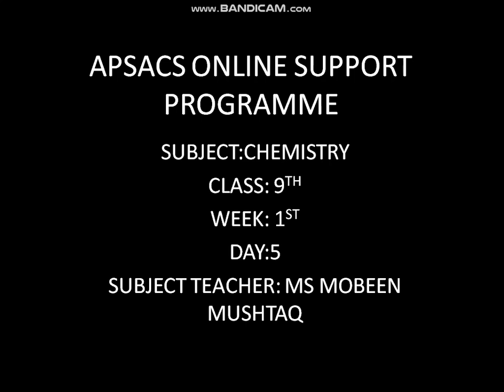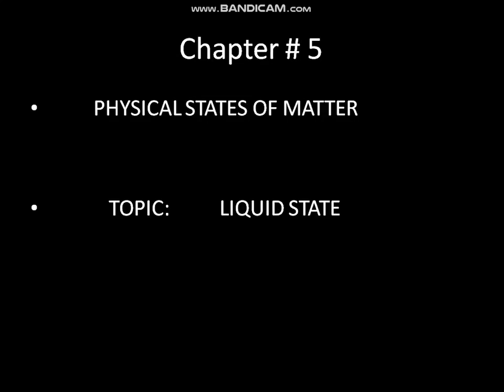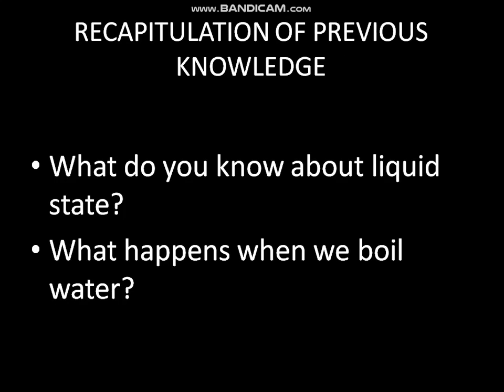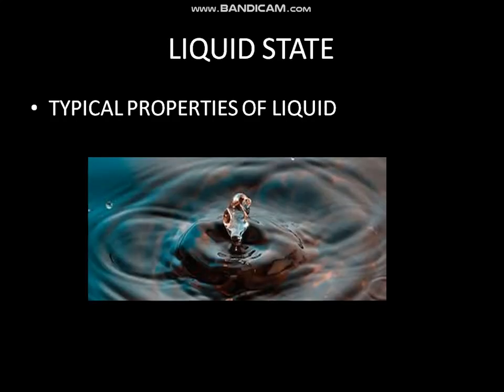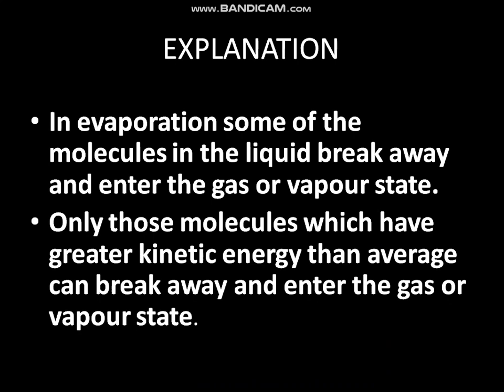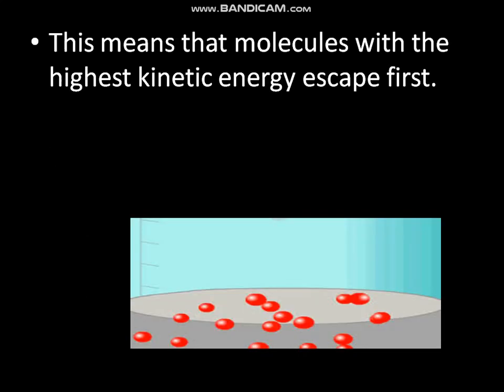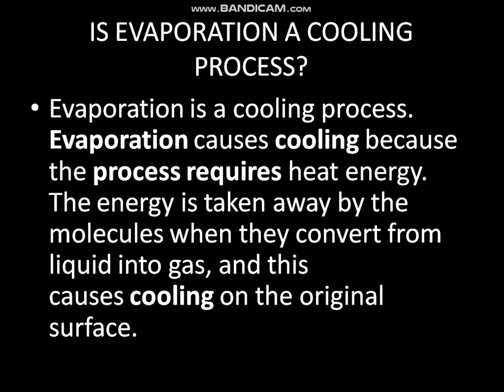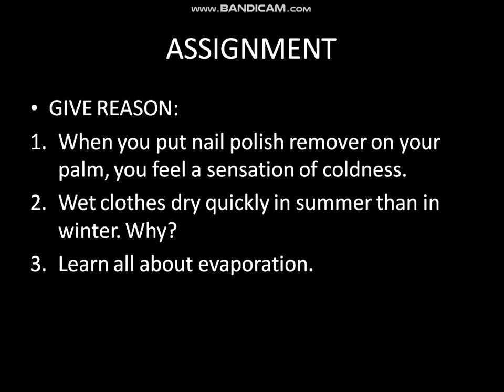Wk 1 Chem (5)